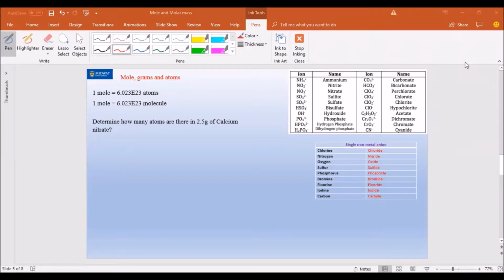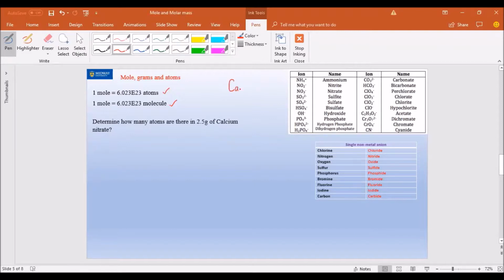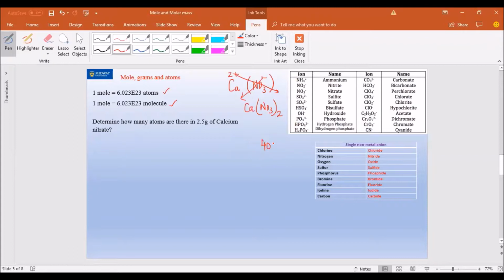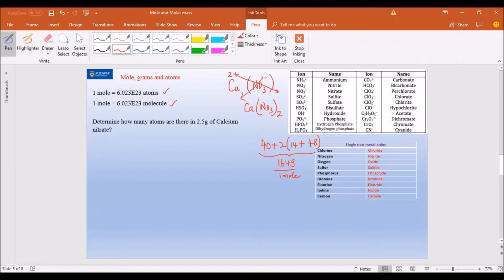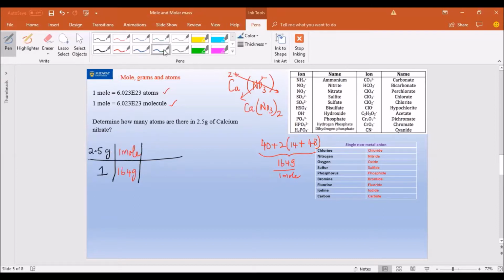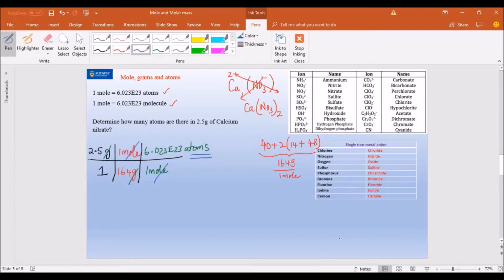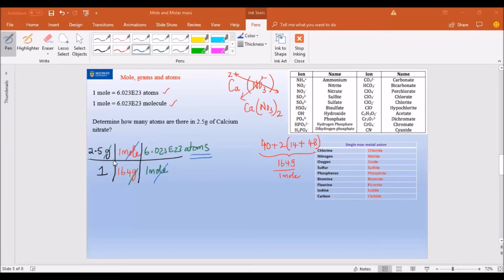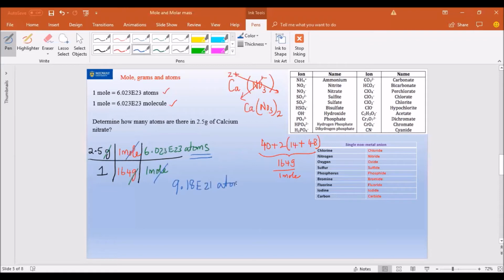Grams to total atom count